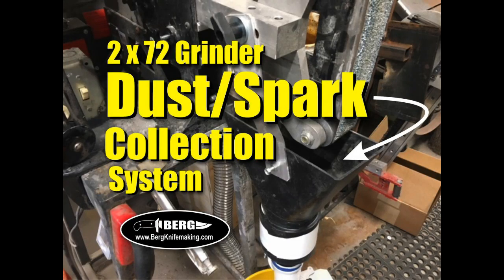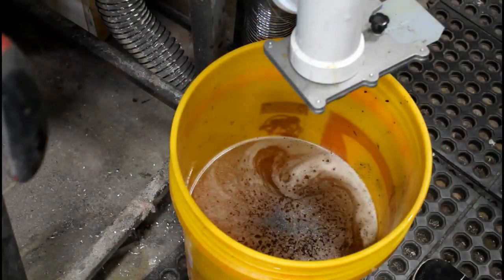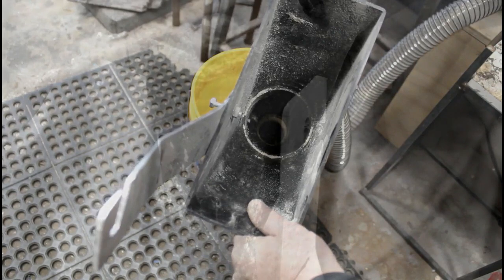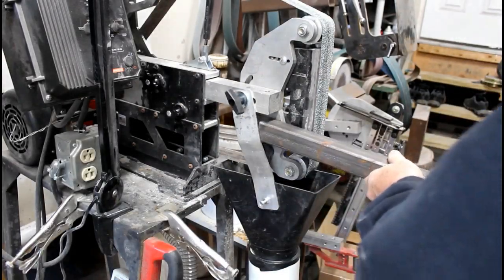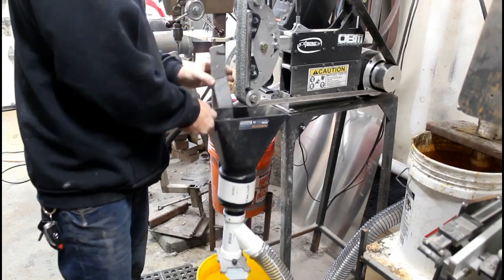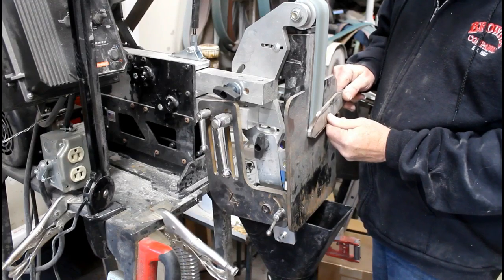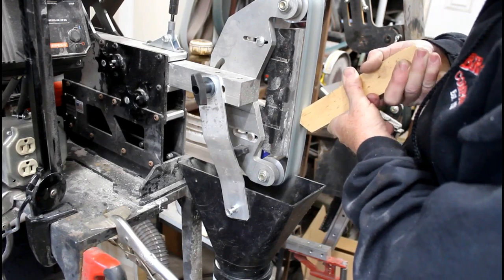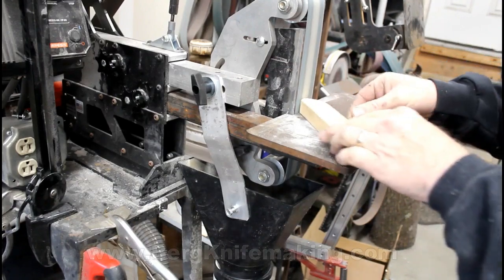How to make a combination Dust and Spark collection system for a 2x72 Belt Grinder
Check out this prototype combination dust and spark collection system designed for knife makers. This design allows users to interchange additional tooling arms like a 90 degree table or Tilt Table bevel grinding jig. With the blast gate open hot sparks drop straight down into a five gallon bucket of water. With the 2 inch aluminum blast gate closed and the wet dry vac on dust from wood, micarta and fiberglass are sucked through flexible tubing.

The 2x72 Grinder, large wheel. small wheel and surface grinder used on this video are from Origin Blade Maker